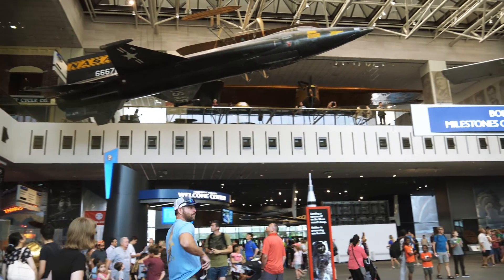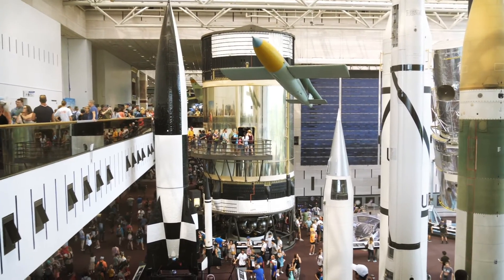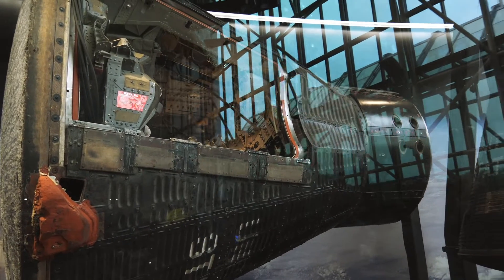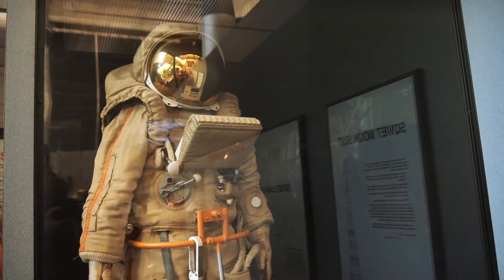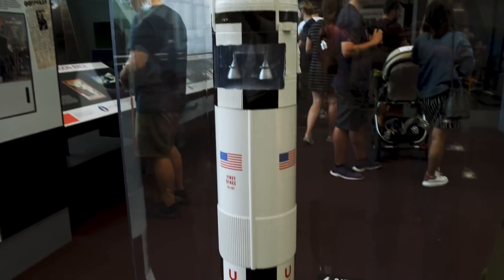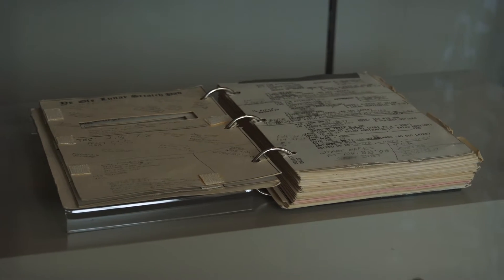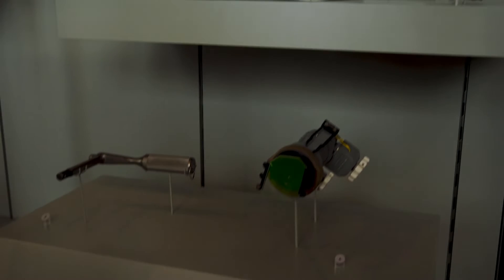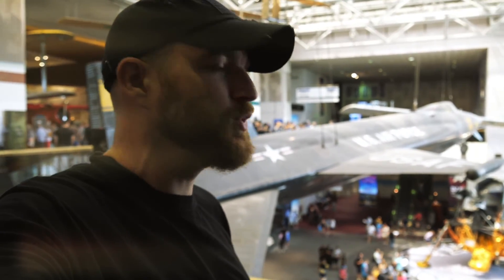Neil Armstrong's Space Suit!!! | History Traveler Episode 21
There are few historic items that can match the epic nature of Neil Armstrong's space suit. Not only that, but we're also taking a look at other items from the history of space flight at the Smithsonian Air and Space Museum. Neil Armstrong's hidden bag, Mercury & Gemini capsules, Soviet cosmonaut pieces. And I touched a piece of the moon! Always learning!

NOTE: At 1:55, I mistakenly refer to the V1 as a "rocket". In fact, it was jet powered. My apologies.